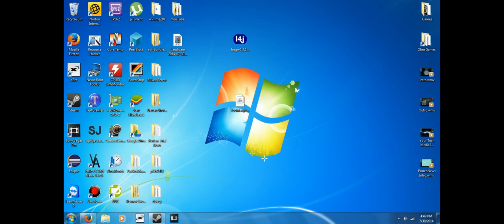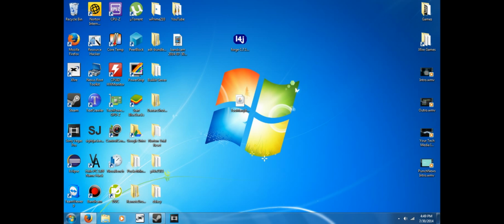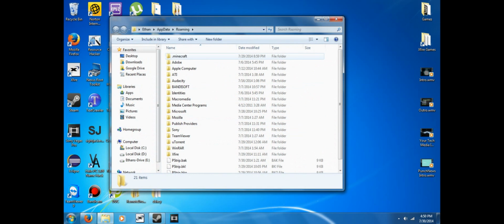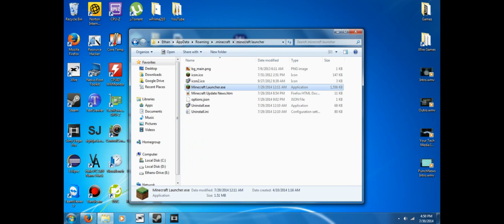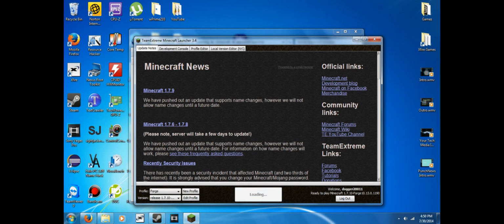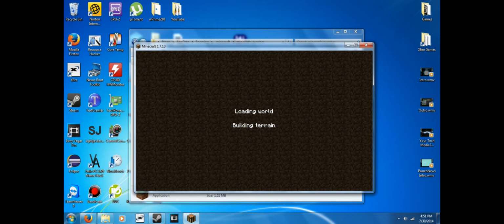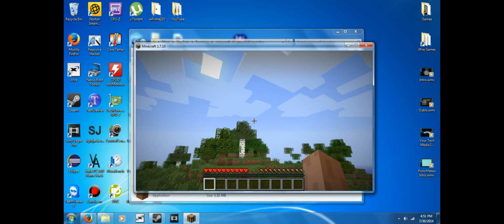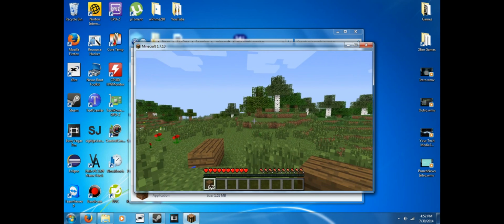How to install mods on Minecraft 1.7.10